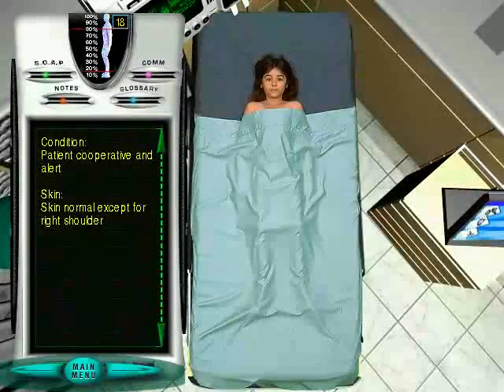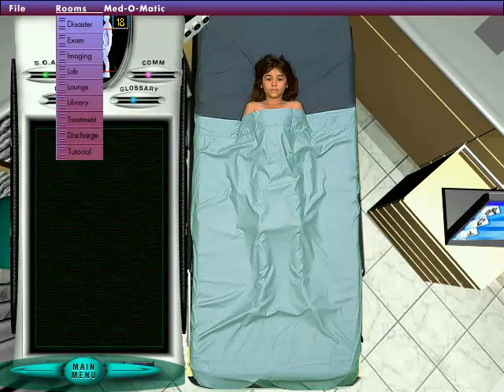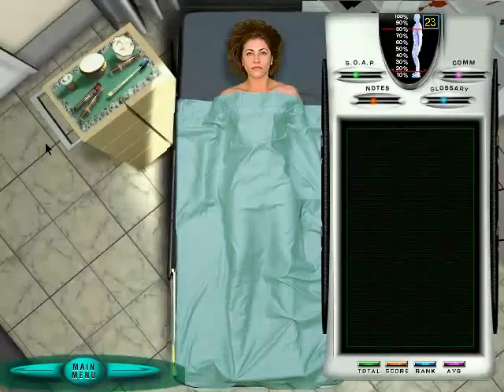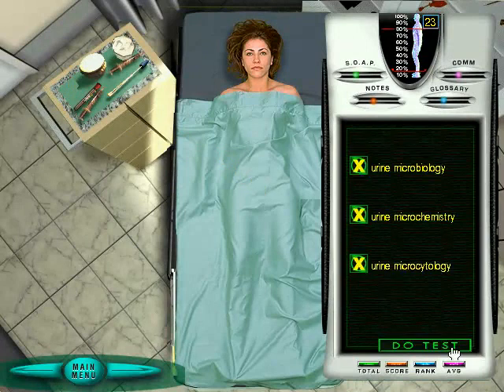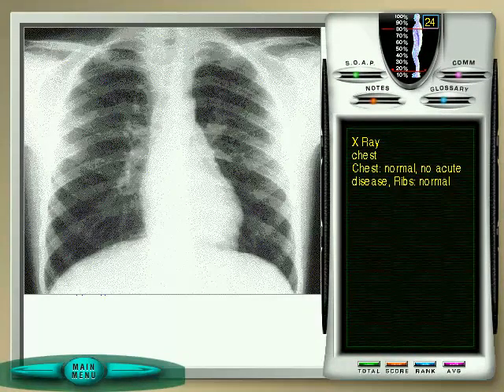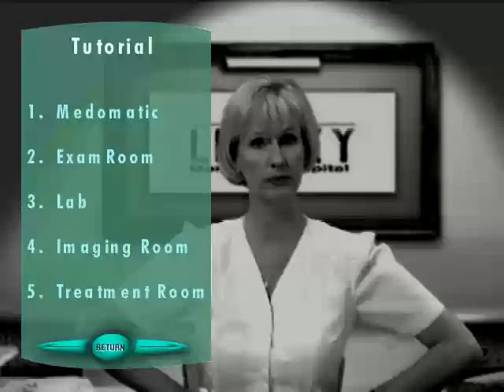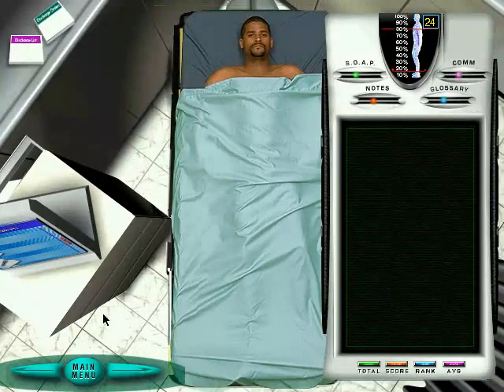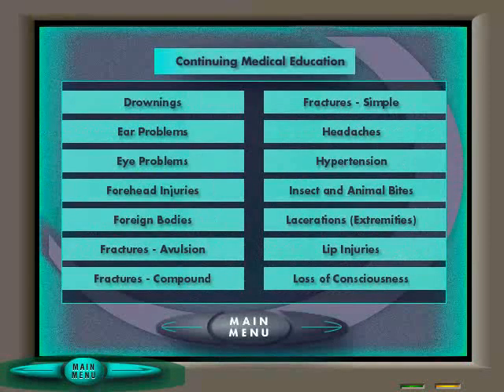Emergency Room: Life or Death - Intro & Tutorial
And don't let Dr. Snyder catch you hanging around here playing video games! ;)

I did all I could with the sound... I had to use a Win XP virtual machine to play.